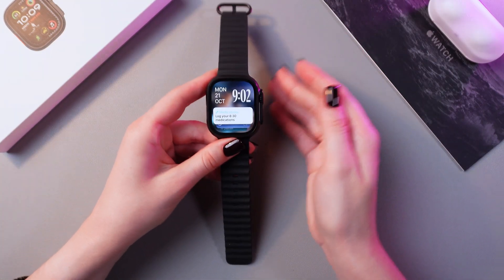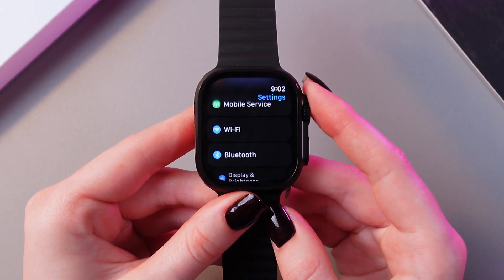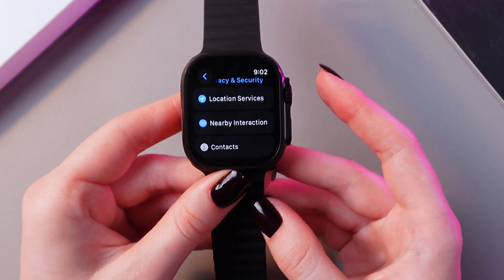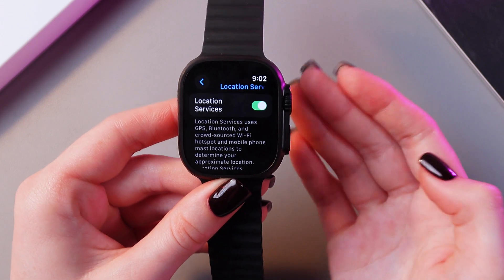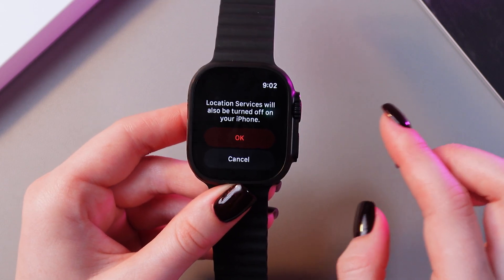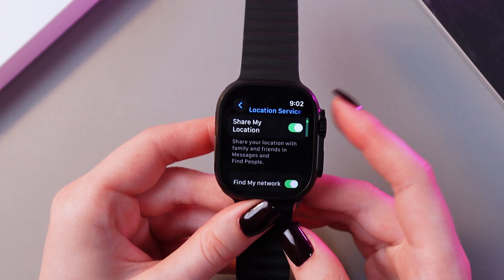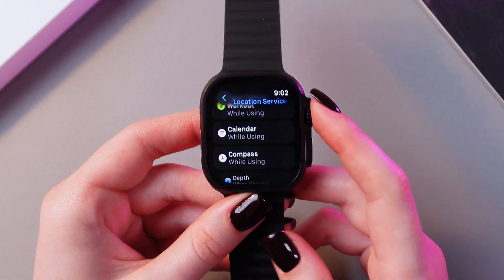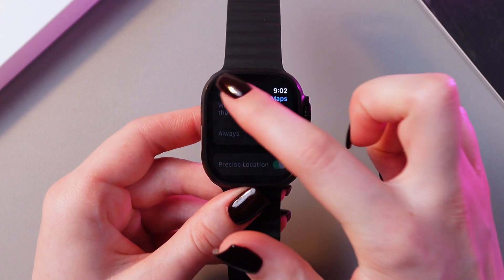How to Enable/Disable Location Services on Apple Watch Ultra 2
Learn how to enable or disable location services on your Apple Watch Ultra 2 with this detailed tutorial! Location services can provide helpful data for apps like Maps, Weather, and Fitness, but there are times when you might want to control access for privacy or battery life. This step-by-step guide covers everything you need to manage these settings easily, giving you full control over your watch’s location-based features. Perfect for new and experienced Apple Watch users looking to personalize their settings.